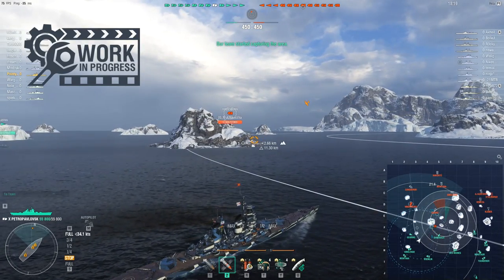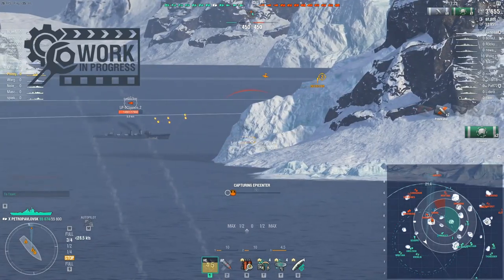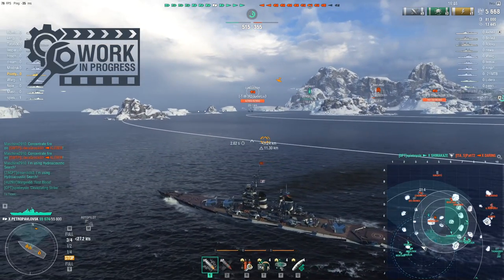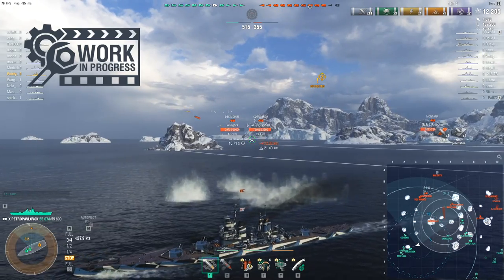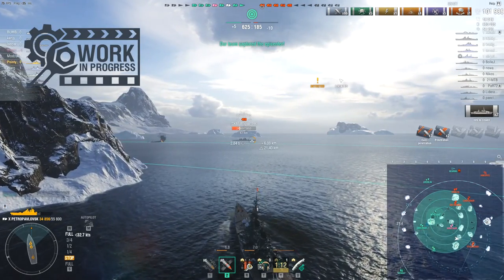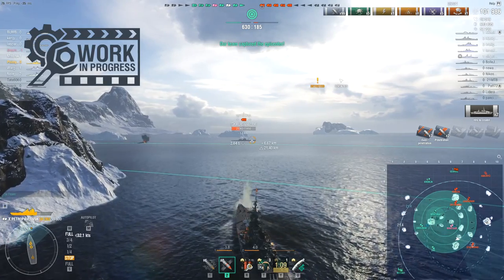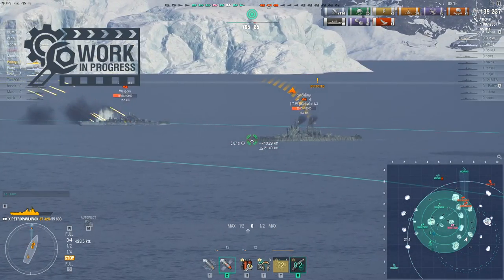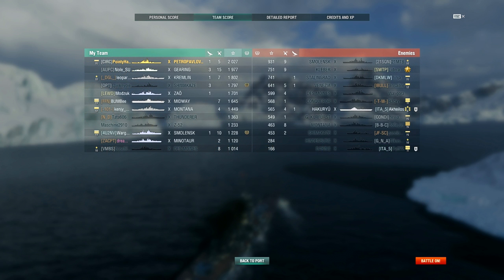Petropavlovsk (WiP) / "Brain in Progress, or, The Reverend Spooner Strikes Again"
In which the title is almost longer than the video itself; but then, if you're surprised by that at all you're probably new here...